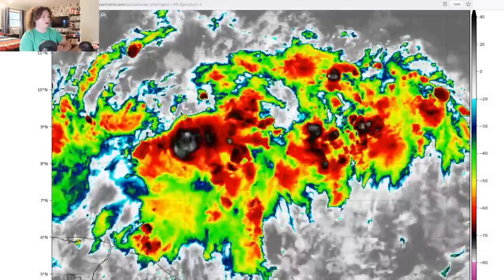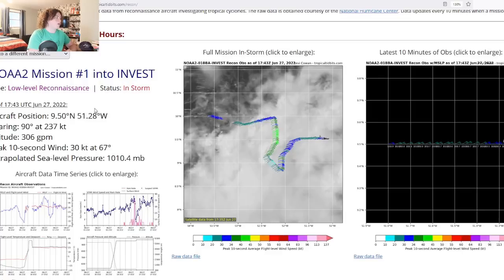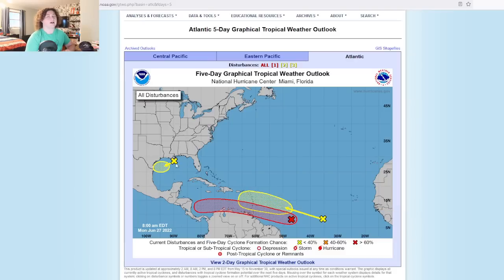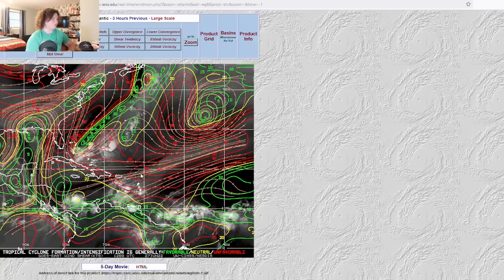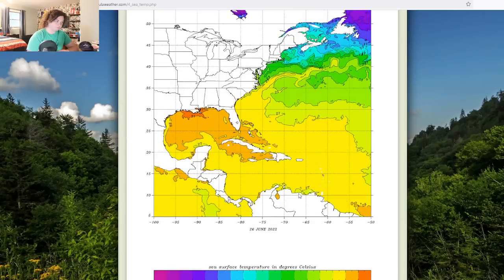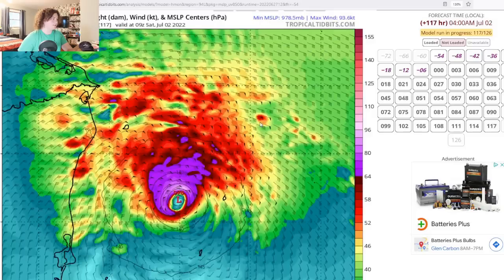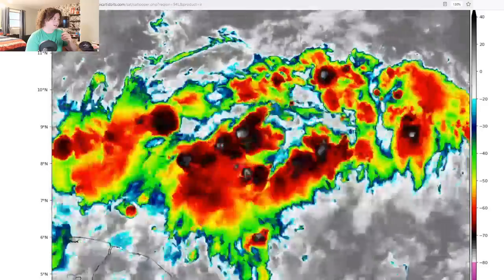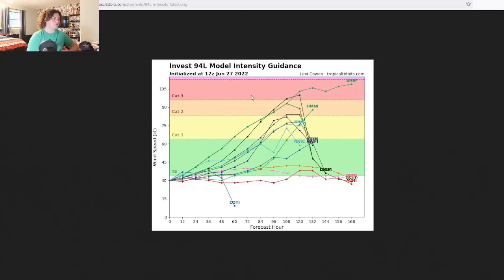Hurricane To Hit Winward Islands?! Tropical Storm Force Winds Found! Invest 94L Update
Invest 94L has developed in the Eastern Atlantic and is expected to develop further into a tropical cyclone in the next few days. It currently has a 70% chance of development in the next 48 hours and a 90% chance of development in the next 5 days. Hurricane Hunter Aircraft have now found tropical storm force winds in this Invest, meaning that this will become a tropical storm once this fully develops! The wind shear in the Eastern Caribbean Sea is collapsing and weakening rapidly, meaning that this system will be in more favorable conditions when it gets there. There are many models that have this strengthening into a hurricane, even before it arrives in the Caribbean. I will update you in the next few days.